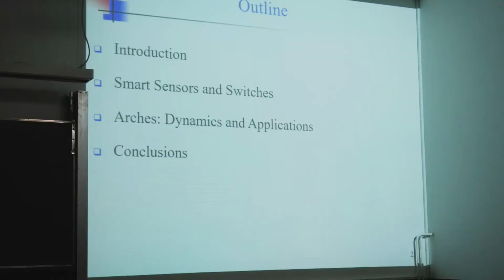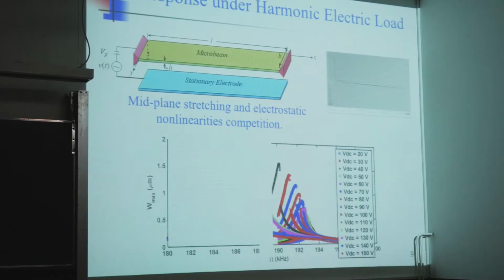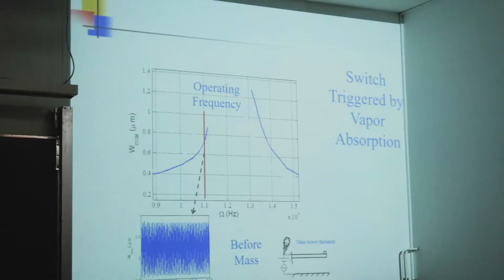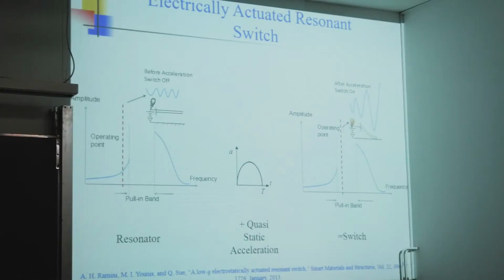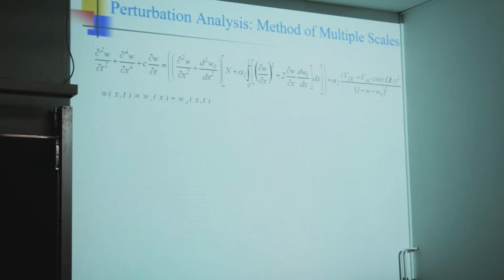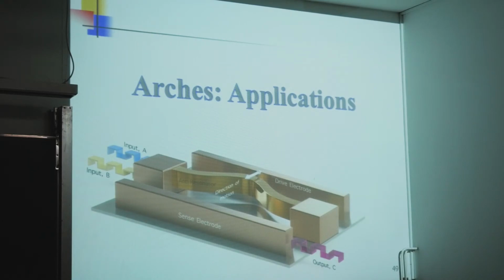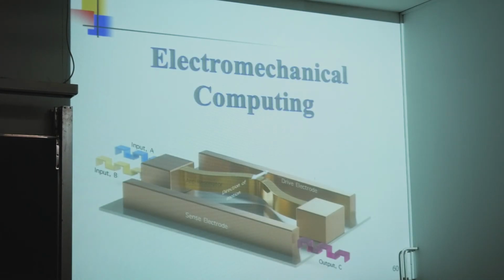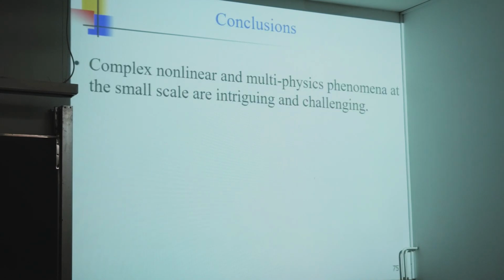ENOLIDES 2018 Mohammad Younis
Keynote Lecture at IUTAM Symposium ‘Exploiting Nonlinear Dynamics for Engineering Systems’ ENOLIDES, Novi Sad, 15-19 July 2018